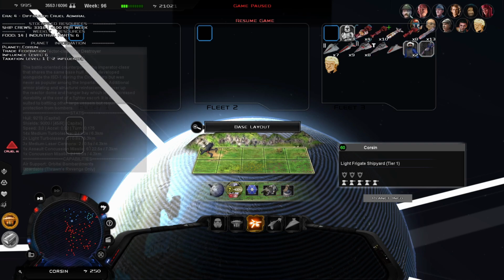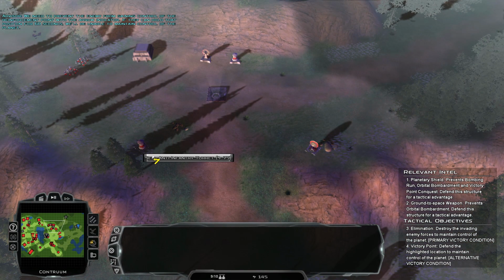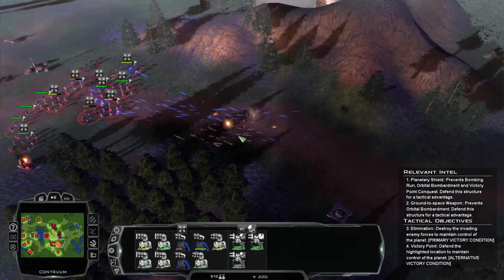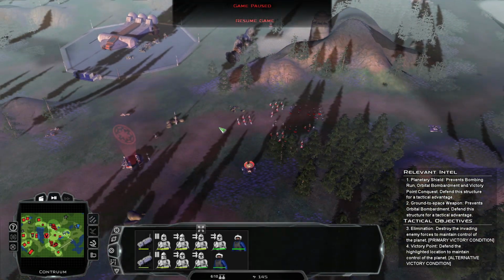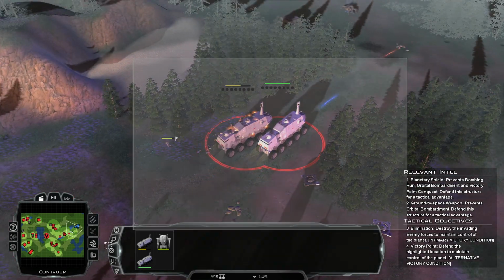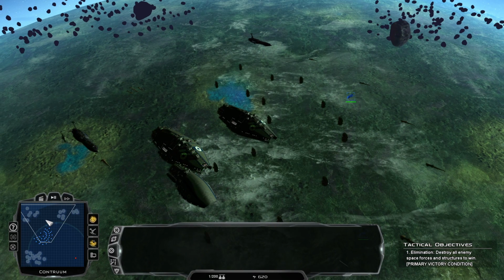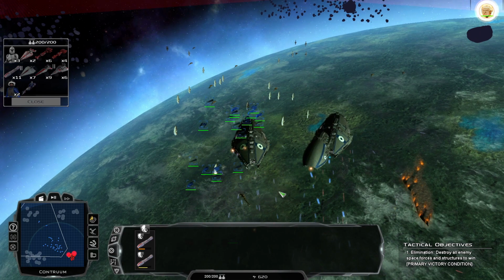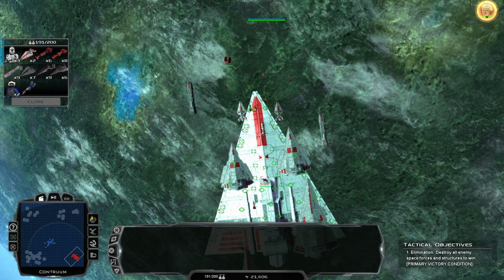[HOLD THE LINE!] Star Wars Fall of the Republic Mod (Empire at War) Ep36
Begun the Clone Wars have...In this series we'll be playing the Star Wars Empire at War Fall of the Republic mod! In this clone wars mod series, we'll be playing as the Galactic Republic attempting to reunite the scattered Republic worlds and rid the galaxy of the Separatist Alliance. Star Wars Empire at war is one of the BEST Star Wars games ever created and is made even better with the Fall of the Republic mod that takes the game into the clone wars era. In this series, we’ll also be playing with the shield penetration submod that allows concussion missiles and proton torpedoes to penetrate through shields.

00:00 Intro/Galaxy Map
03:21 HOLD THE LINE!
34:10 Counter Attack!
45:40 Finishing Them Off!

Mod Links
Fall of the Republic: